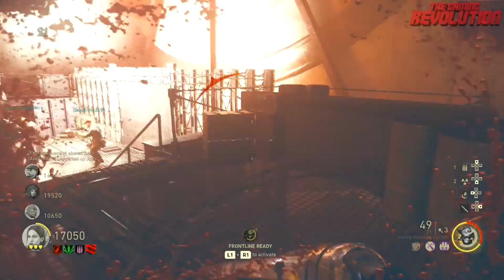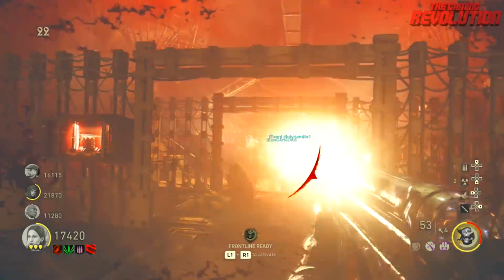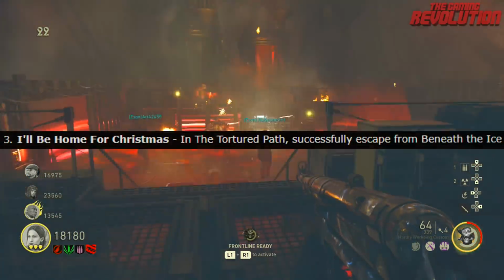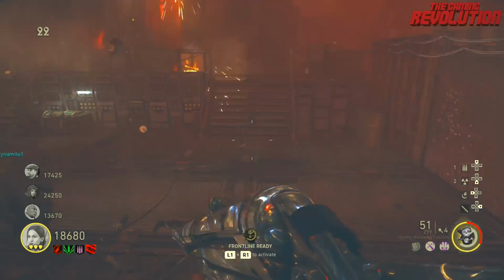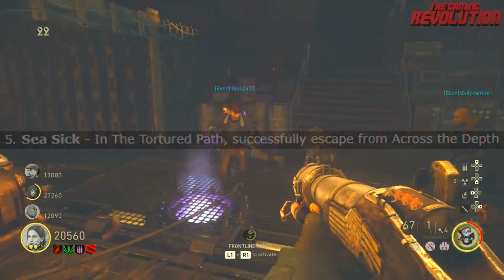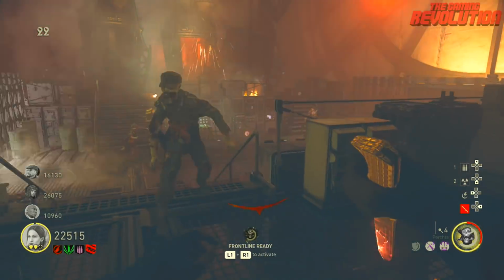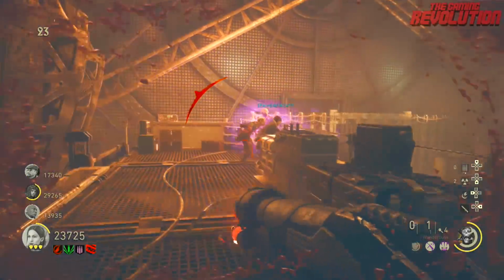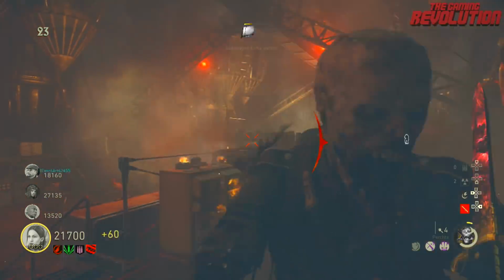Call of Duty WW2 Zombies DLC 3 "The Tortured Path" Revealed! Boss Zombie, Easter Egg Ending, 3 Maps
Call of Duty WW2 Zombies DLC 3 "The Tortured Path" Revealed! Boss Zombie, The Tortured Path Easter Egg Ending, 3 Maps & More

In today's Call of Duty WW2 Zombies DLC 2 The Shadowed Throne video I am showing you new information that has been revealed on The Shadowed Throne regarding Call of Duty WW2 Zombies DLC 3, and the possibility of a Dr. Straub boss zombie. This video also goes over the ww2 zombies The Shadowed Throne storyline and easter egg ending explained, ENJOY! :D